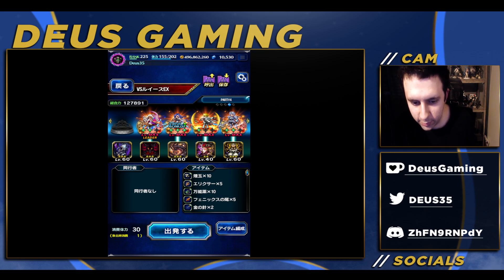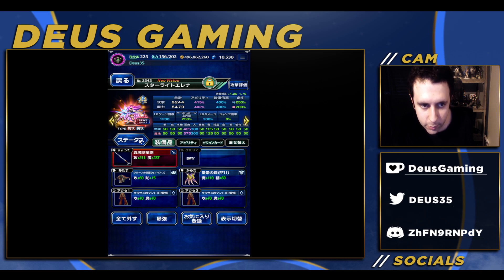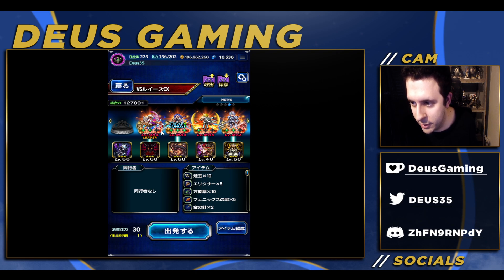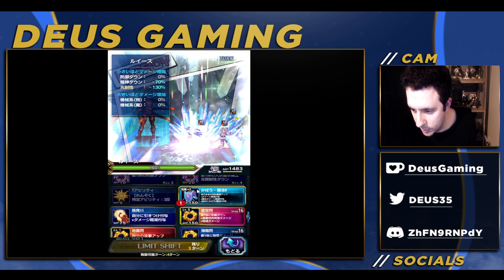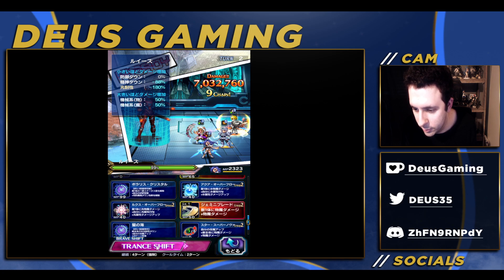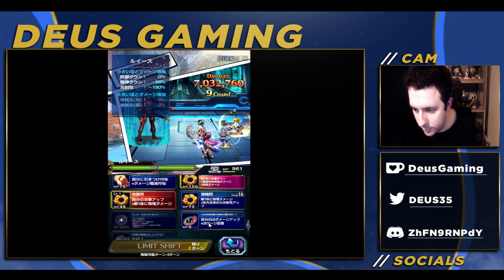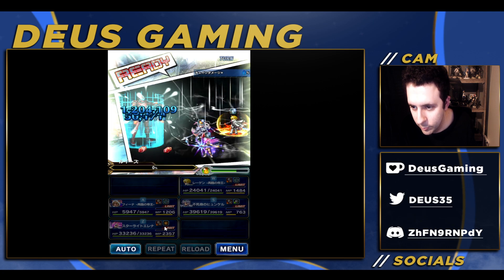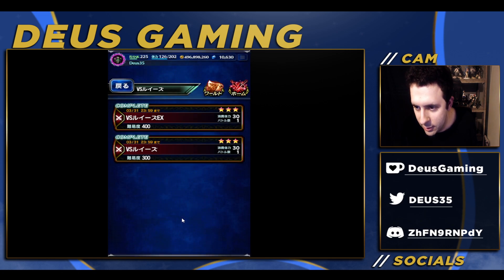Starlight Elena was buffed on the JP version. How strong can she get? Let's find out! [FFBE]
Starlight Elena got some buffs and also a crown enhancement, so its possible global could get something like this too.